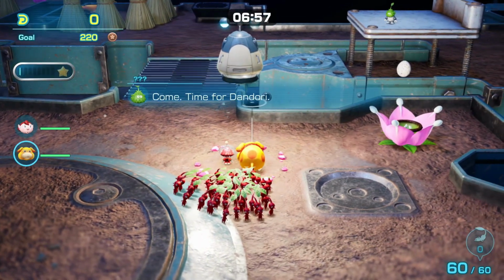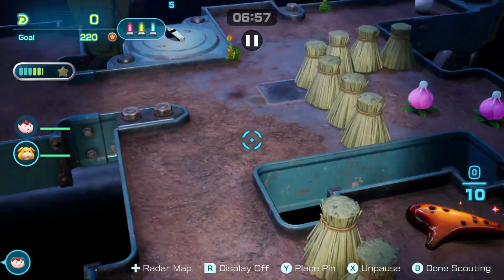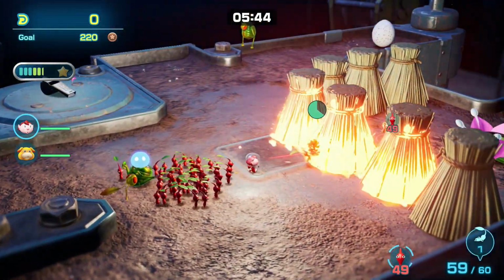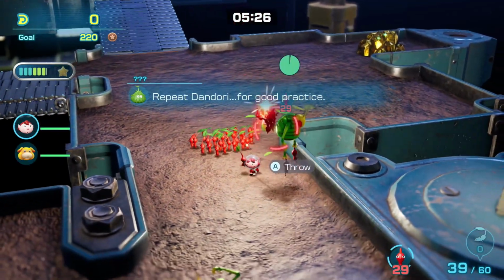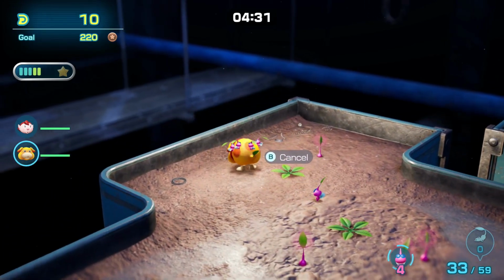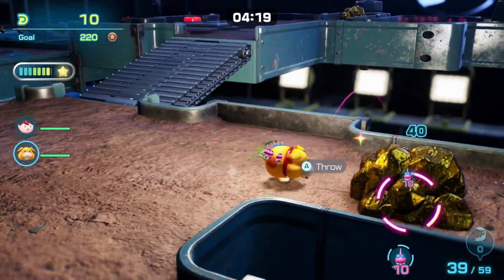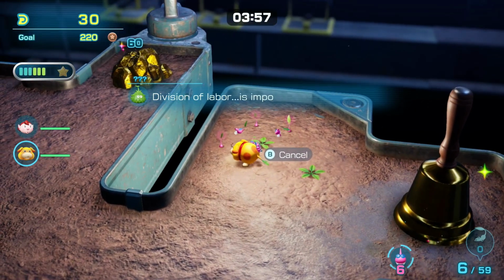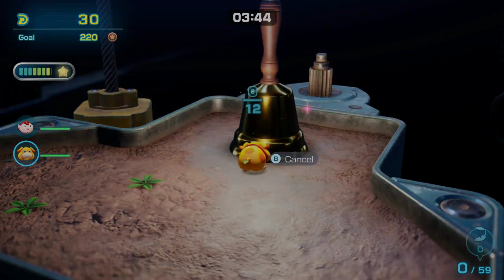Pikmin 4 Aerial Incinerator Guide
100% Platinum guide

Rotating Series Wednesdays at 12PM CT
Overcooked 2! first Saturday of the month at 12PM CT
Halo 4 last Saturday of the month at 6 PM CT